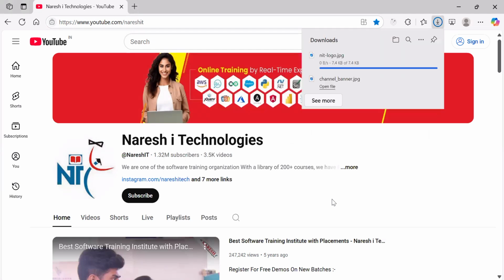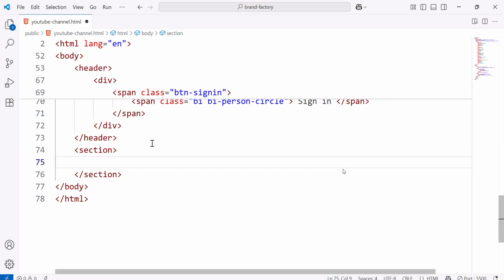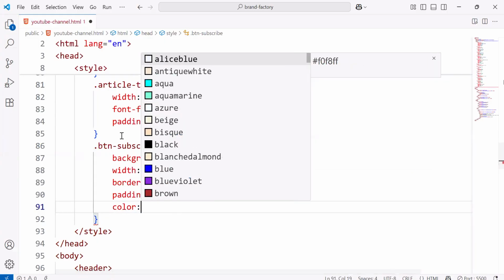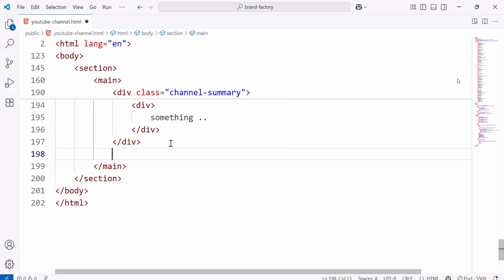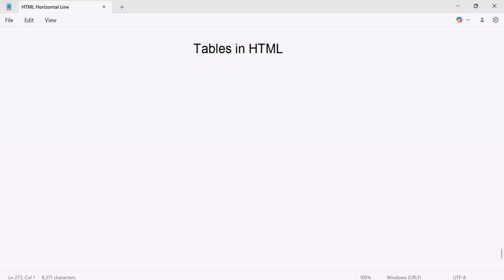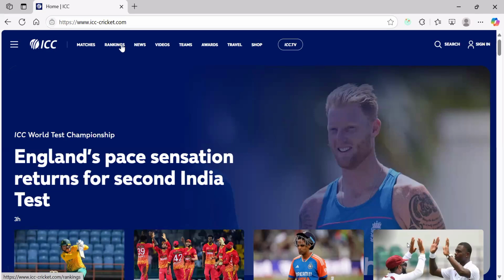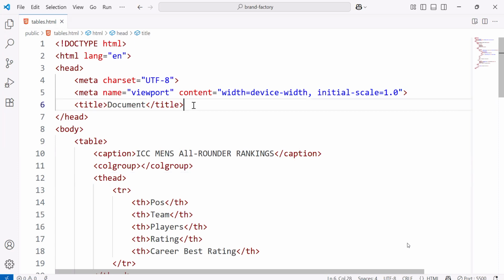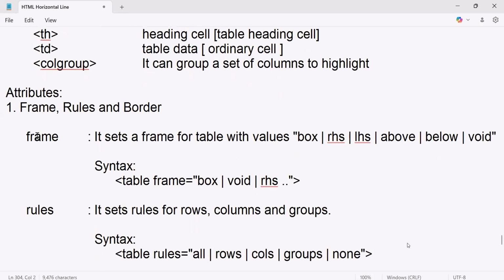Date 26 June - UI Full Stack Web Development with React JS @ 7:30 PM (IST) by Mr. Sudhakar Sharma